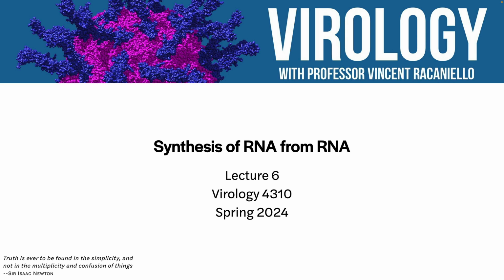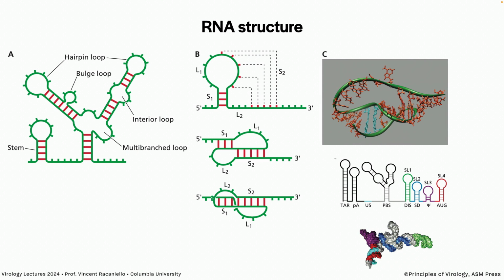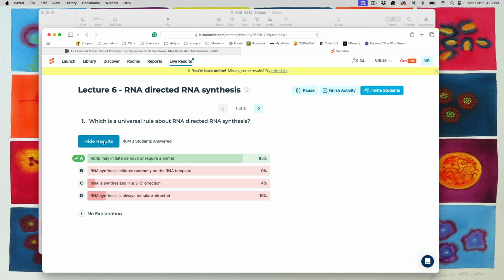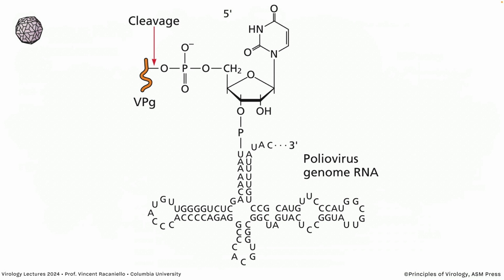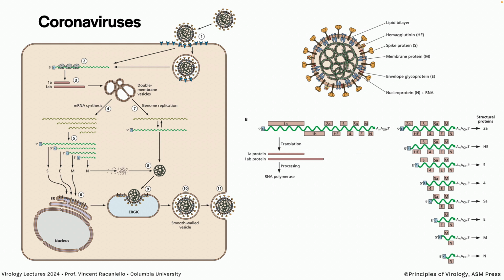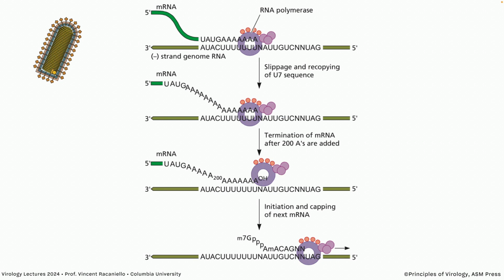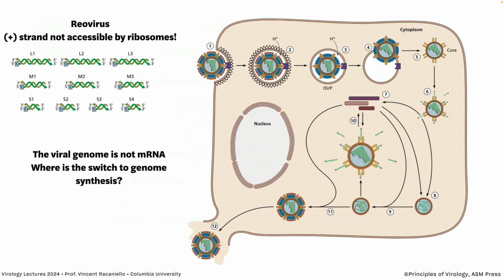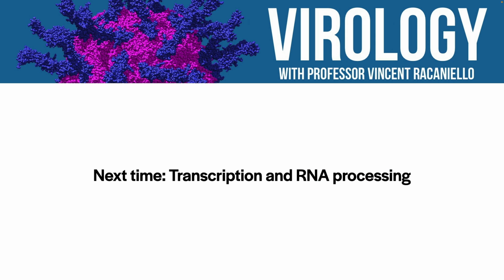Virology Lectures 2024 #6: Synthesis of RNA from RNA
Host cells have no enzyme that can replicate viral RNA or make mRNA, so virus genomes must encode enzymes to carry out these processes. In this lecture we discuss the mechanisms of RNA synthesis by RNA dependent RNA polymerases, including priming of RNA synthesis, how mRNA and genomes are produced in infected cells, and the switch from synthesis of mRNAs to genomes, for negative strand RNA viruses, positive strand RNA viruses, and double-stranded RNA viruses.